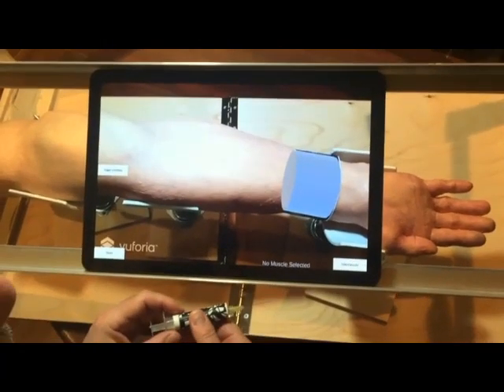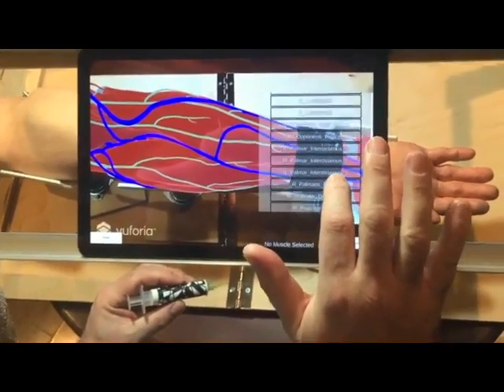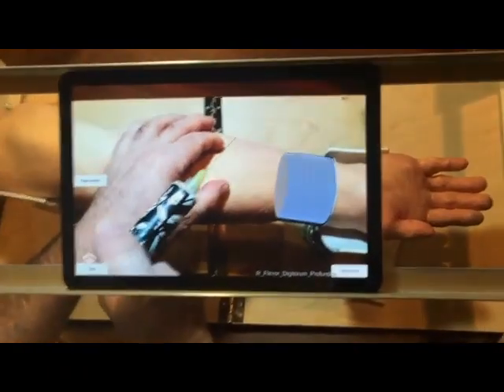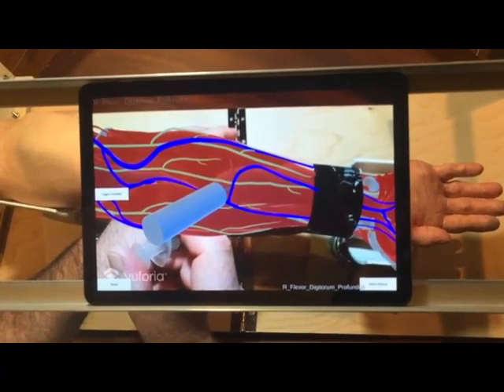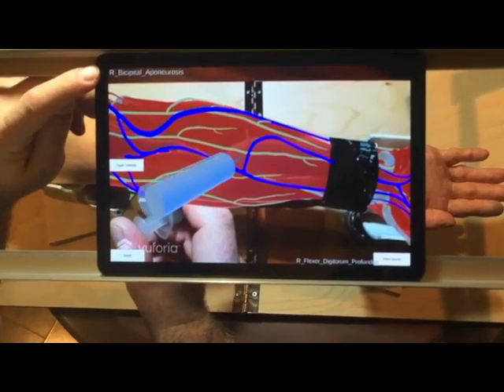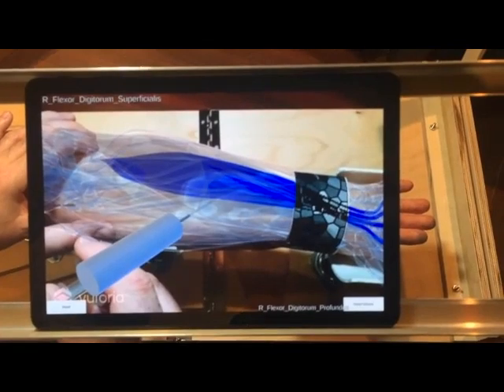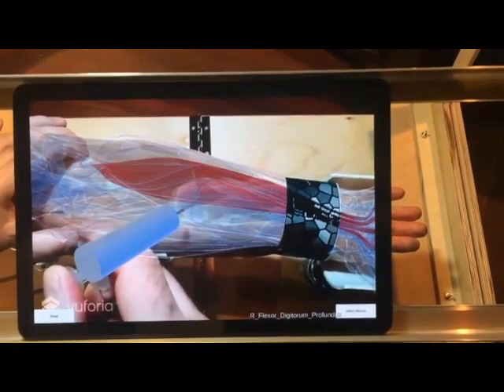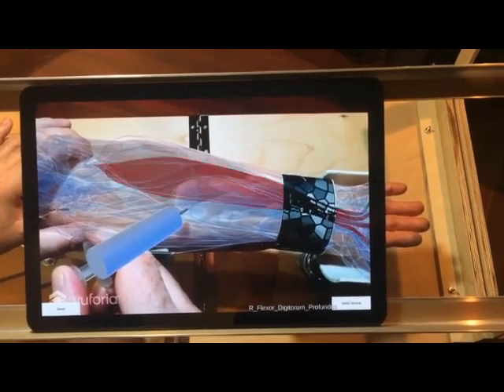Intronix Augmented Reality Toxin Injection simulator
Intronix Technologies toxin injection augmented reality simulation "ARm" is an excellent learning tool to reinforce toxin injection techniques. The lifelike model can be palpated to provide realistic tactile feedback. Augmented reality illustrates the anatomy view of the vital structures of the arm once the injection procedure is started. Target muscles can be selected for each encounter. 3D anatomical views show the target muscle, turning blue when the needle pathway is correct, and green when the target muscle is penetrated.  Simulated EMG is present in the background and when target muscles are penetrated with the needle.  Different injection approaches can be experienced, without any risk to a live patient.

ARm is the ultimate platform for sharpening injector skills.